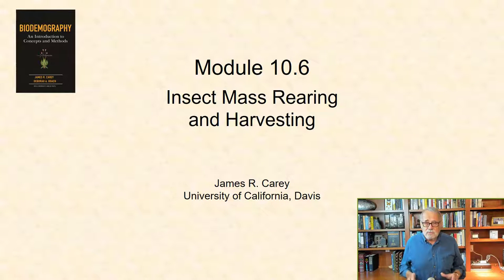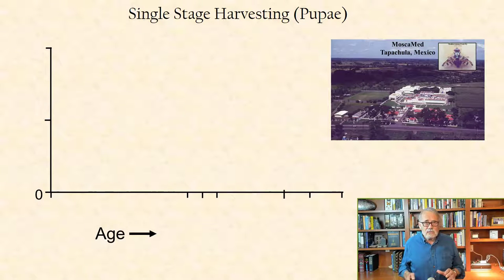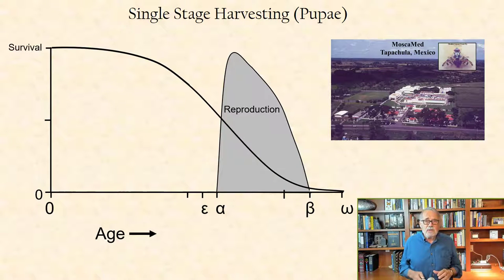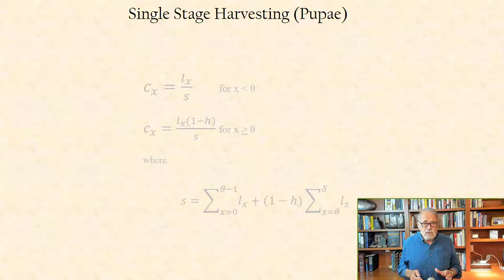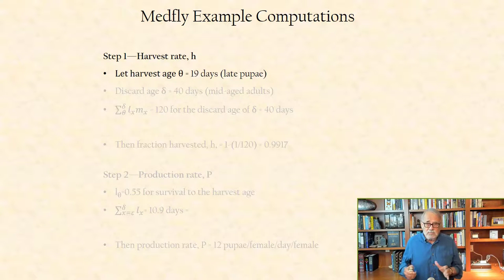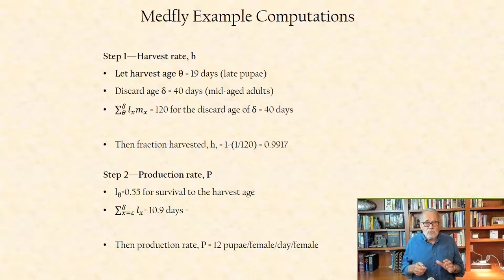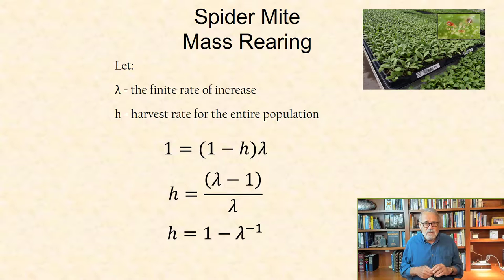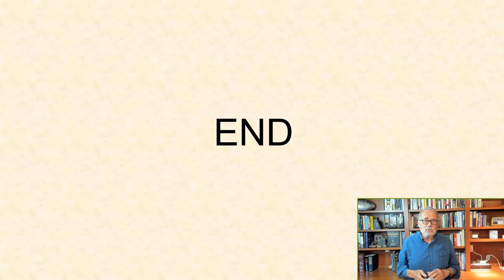Applied Demography II: Insect mass rearing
Application of demography concepts and models to insect mass rearing of spider mites and fruit flies